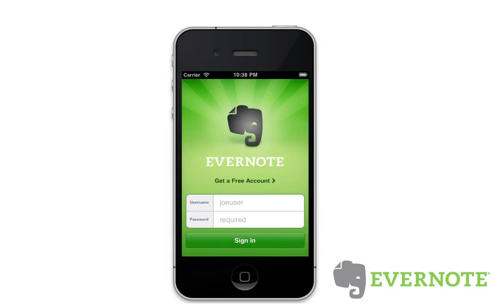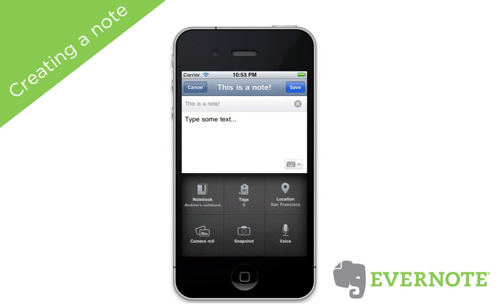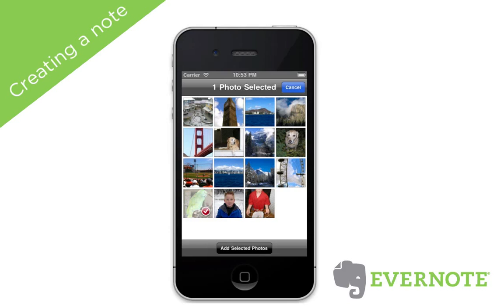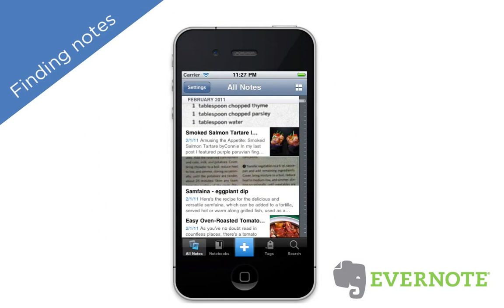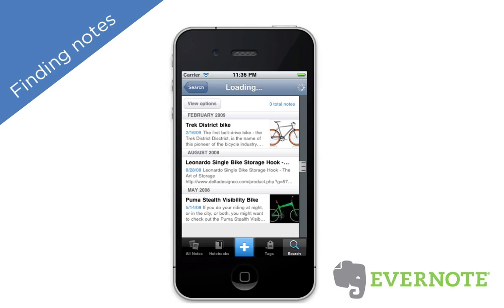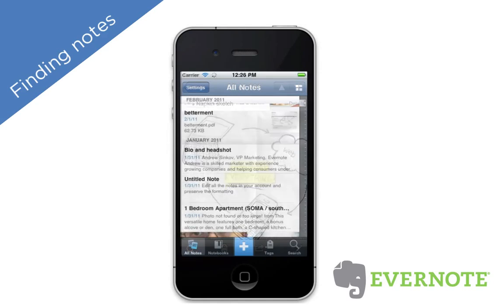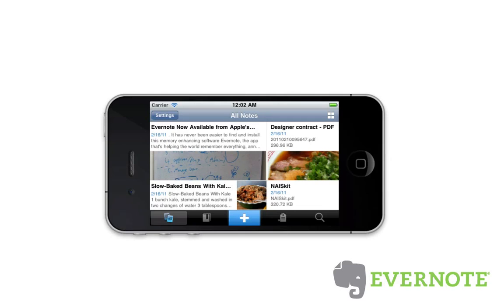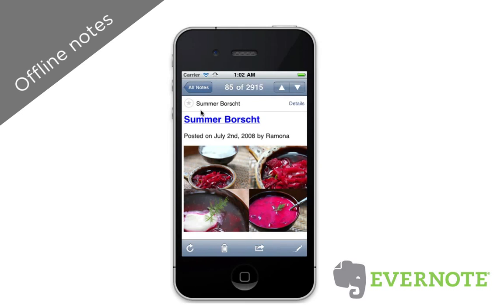The New Evernote 4.0 for iPhone Overview